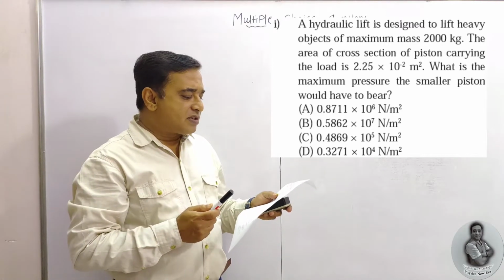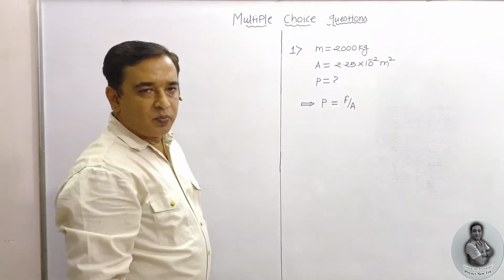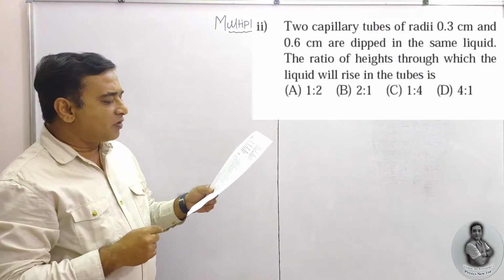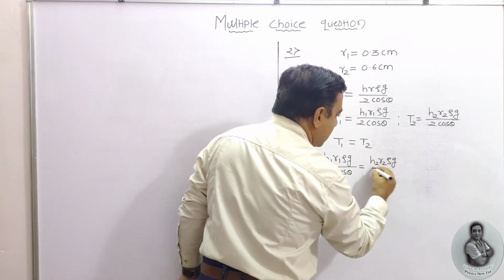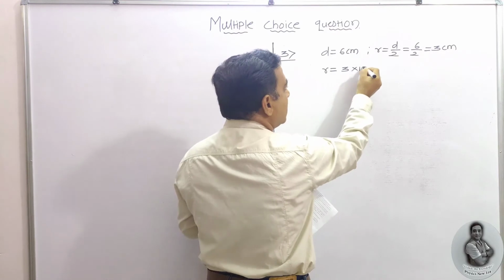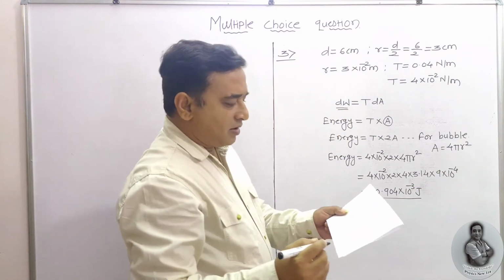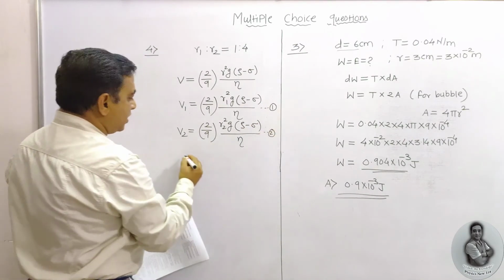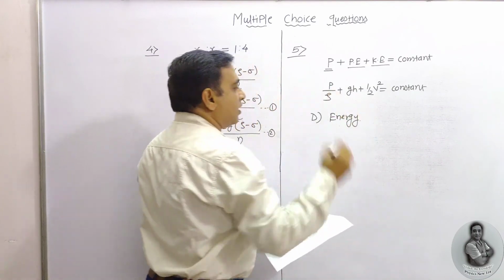Multiple choice questions of mechanical properties of fluid|| mcq 1 to 5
Multiple choice questions solved, mcq 1 to 5